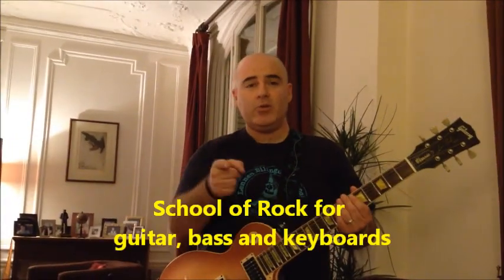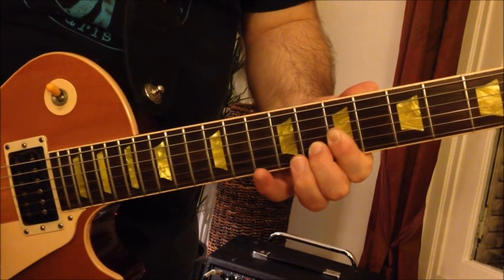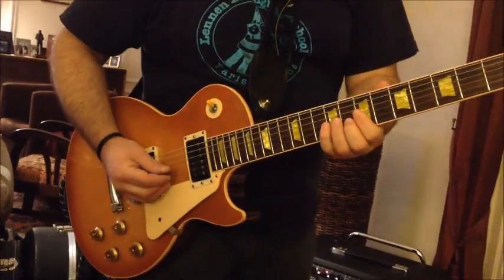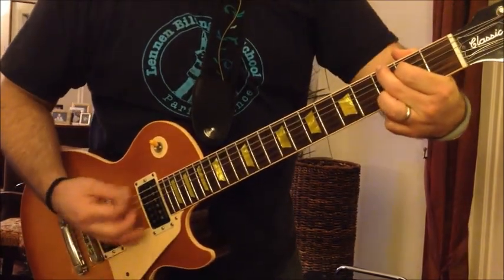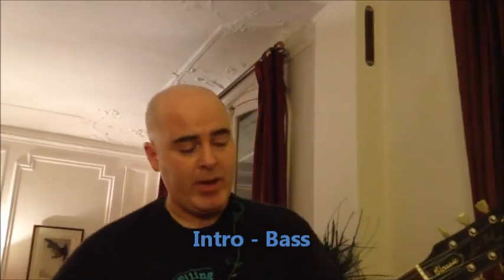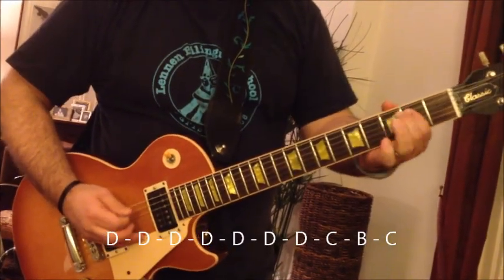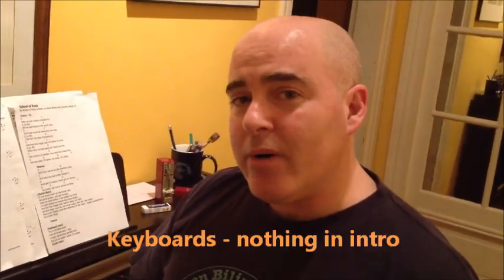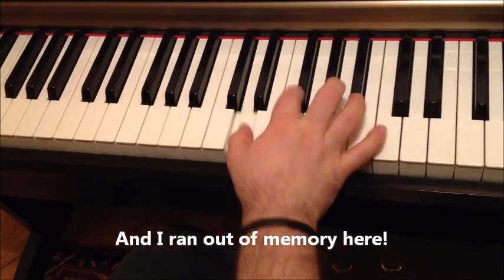Rock U Lesson School of Rock for guitar, bass and keyboards